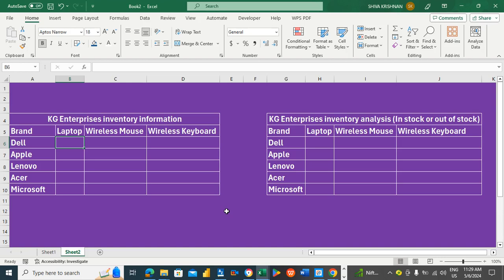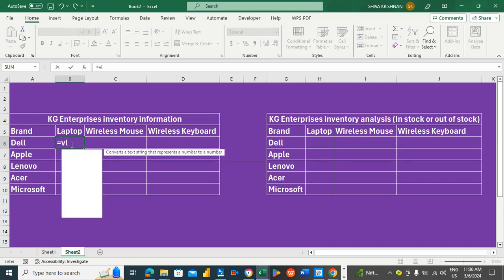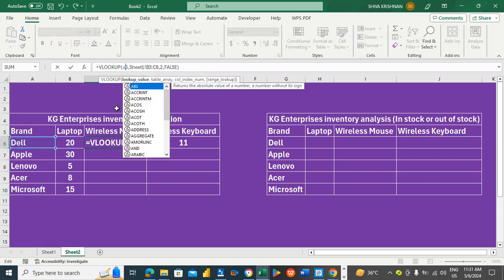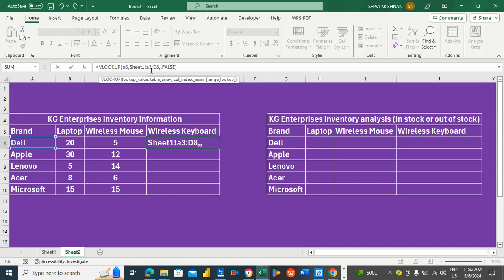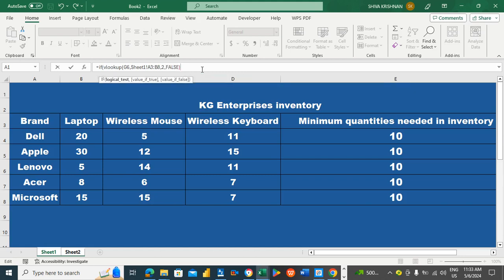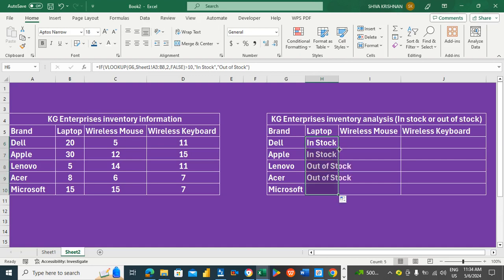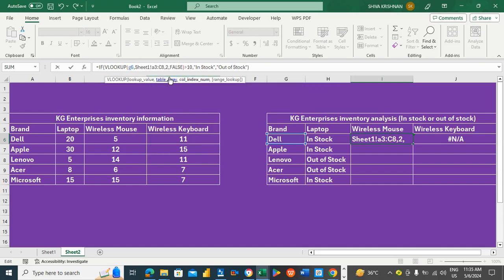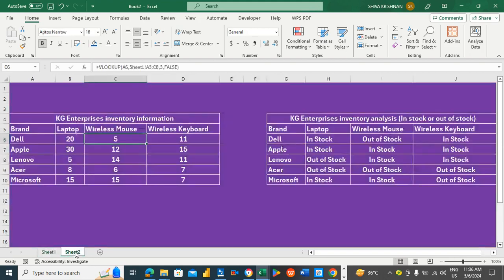English (Inventory analysis using If and Vlookup)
Through this video , we will learn how to do inventory analysis using vlookup and if formula in excel